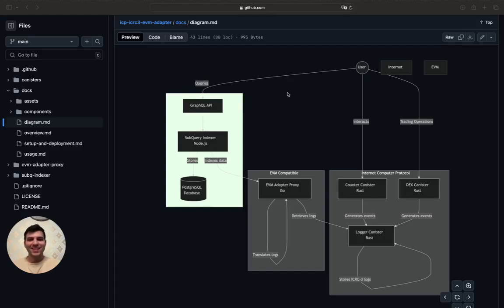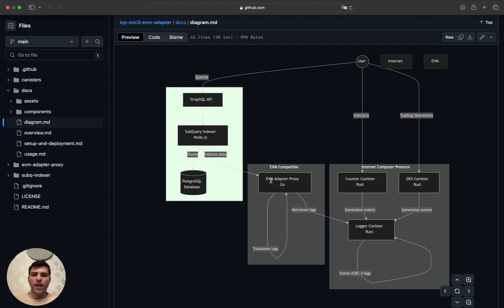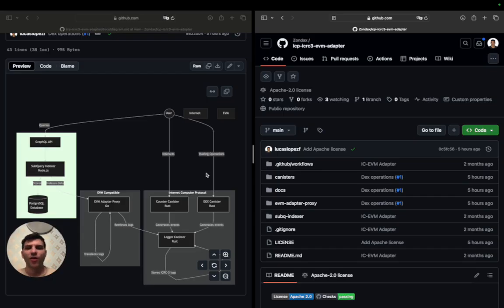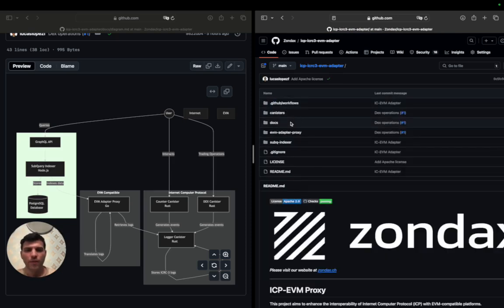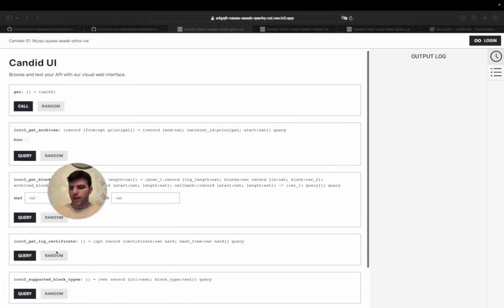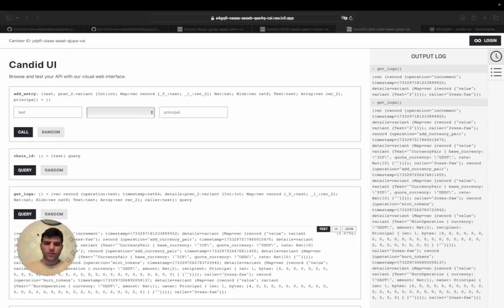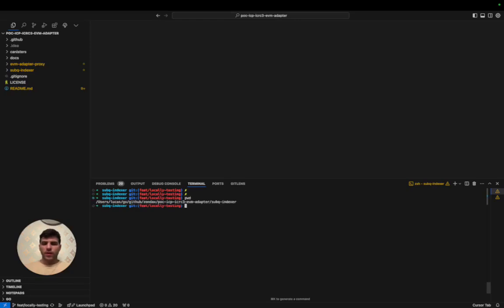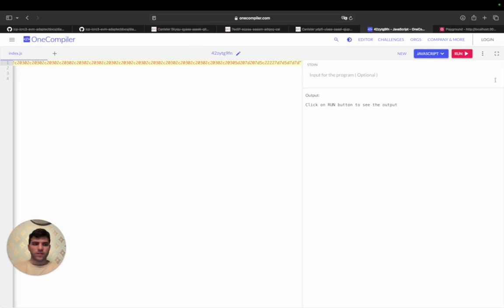IC EVM Connect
The project aims to standardize ICRC-3 logs and expose them through an EVM-compatible RPC interface. This enables seamless integration with decentralized exchanges (DEXs) such as ICPSwap, ICPEx, and others, as well as third-party platforms like Dexscreener, enhancing the overall interoperability of the ecosystem.

The primary focus is on developing an adapter to translate ICRC-3 logs (as defined in the ICRC-3 standard ) into an EVM-compatible format. By standardizing the ICRC-3 protocol for DEXs on Internet Computer (IC), the project simplifies integration with external tools and fosters a more cohesive IC ecosystem.

This work allows EVM-compatible tooling to access and utilize ICRC-3 data, unlocking new opportunities for integration and accelerating adoption within the broader blockchain landscape.